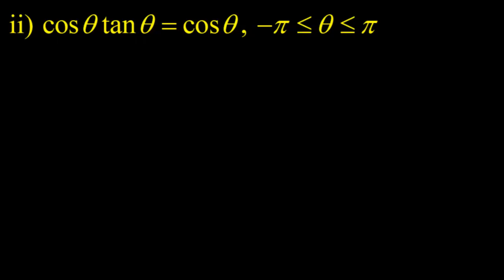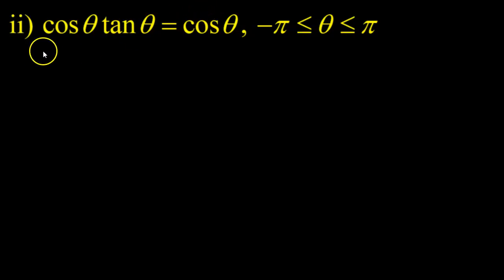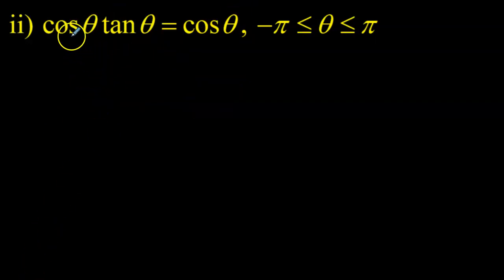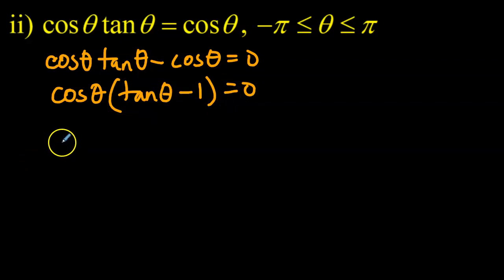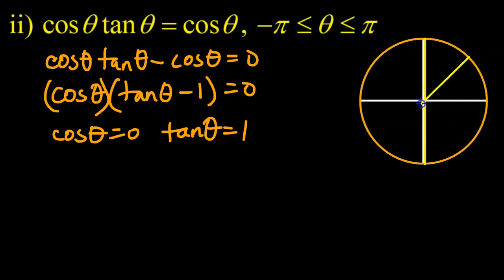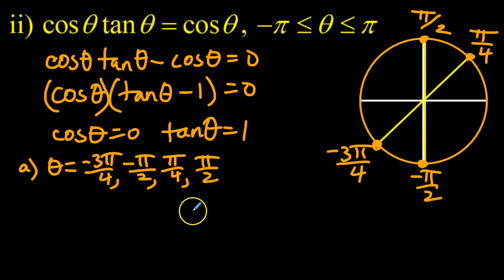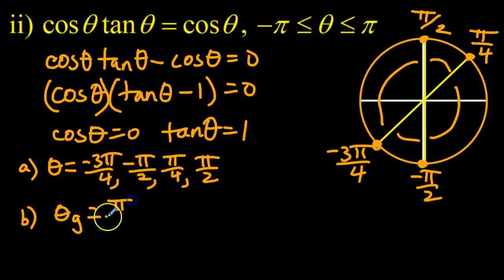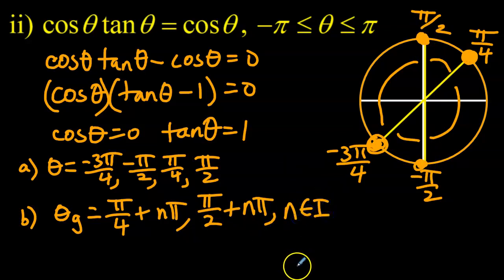Solving Second Degree Trigonometric Equations: Part 2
Part 2 of 3. Book it.